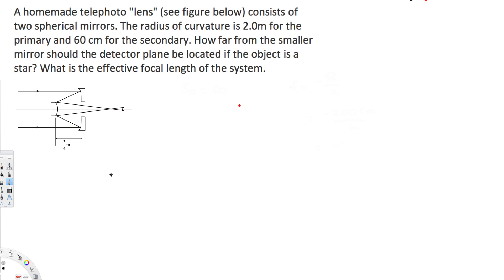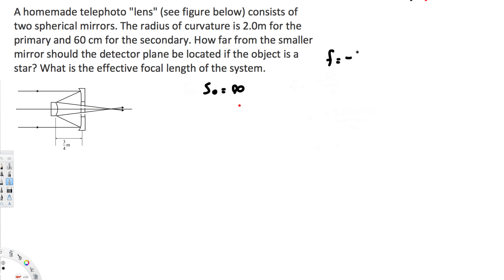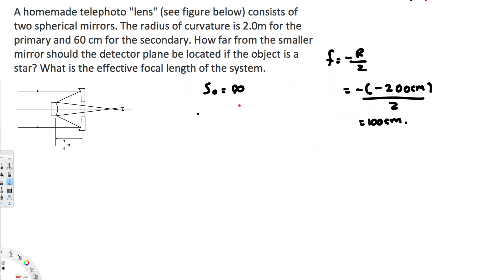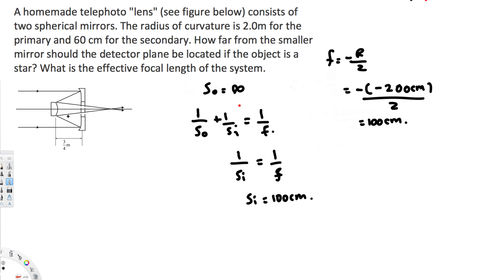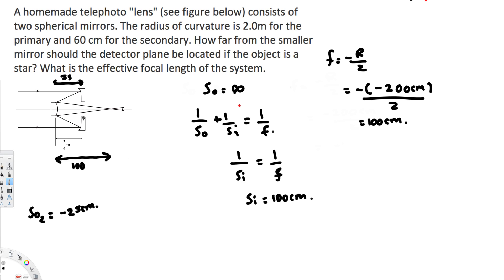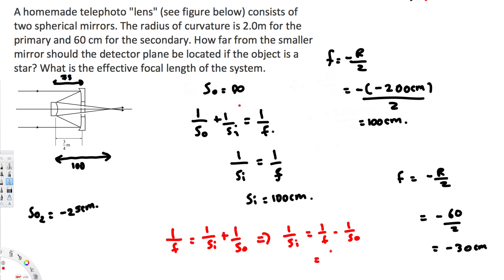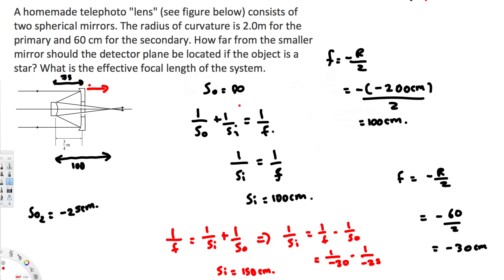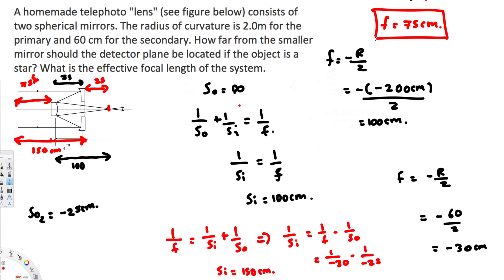What is the effective focal length of the system? : Optics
A homemade telephoto "lens" (see figure below) consists of two spherical mirrors. The radius of curvature is 2.0m for the primary and 60 cm for the secondary. How far from the smaller mirror should the detector plane be located if the object is a star? What is the effective focal length of the system.